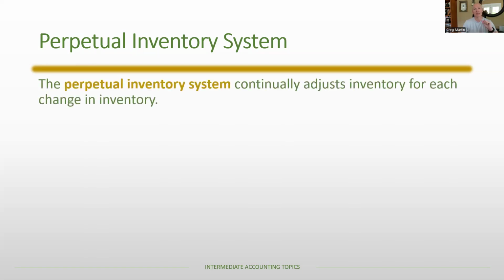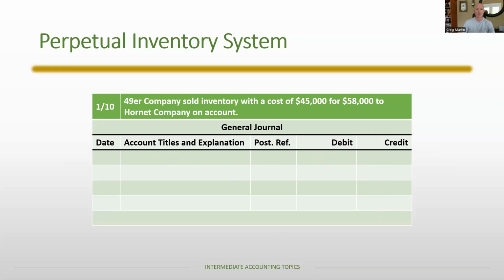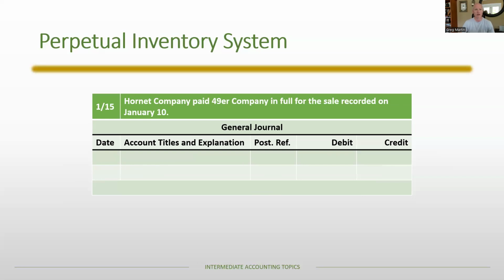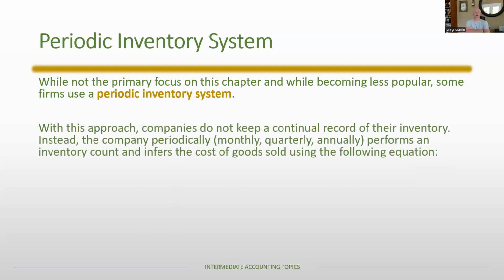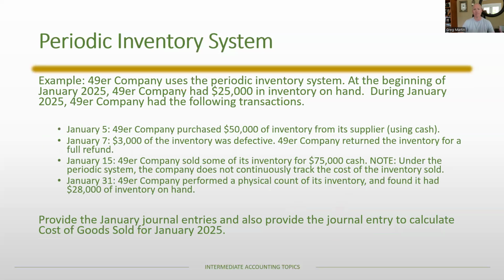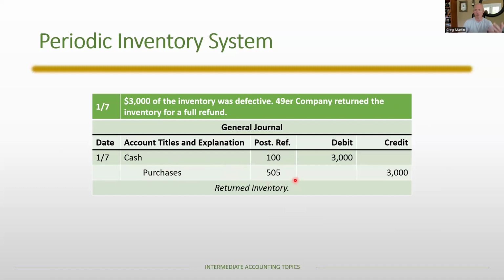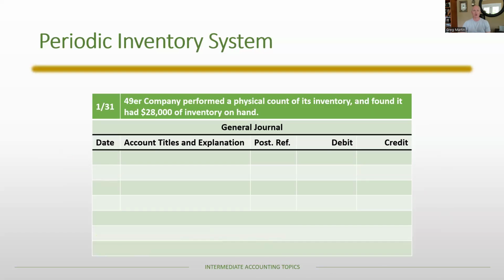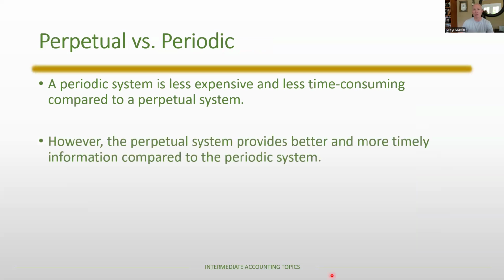Perpetual vs. Periodic Inventory System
This video provides a brief description and example journal entries using the perpetual and periodic inventory systems.